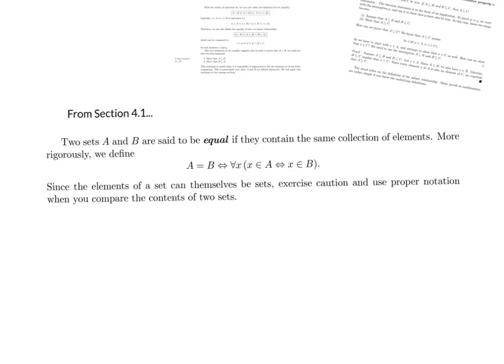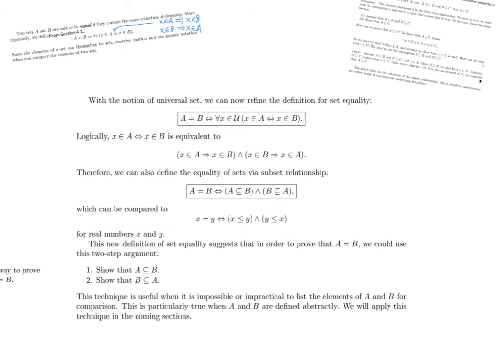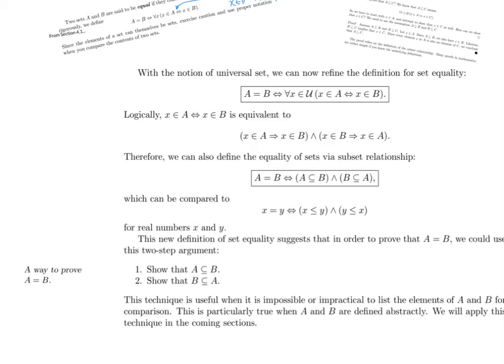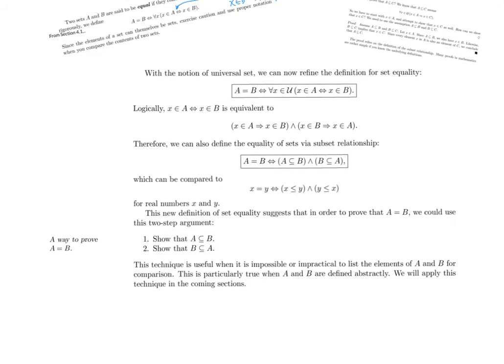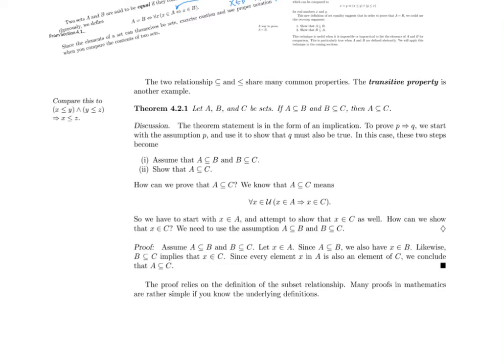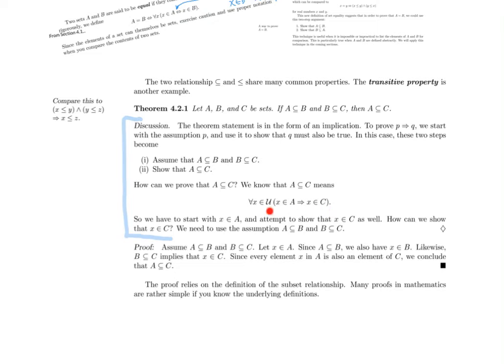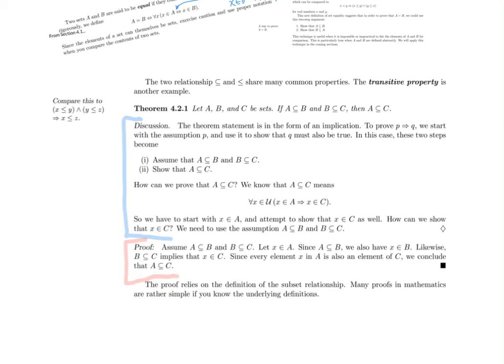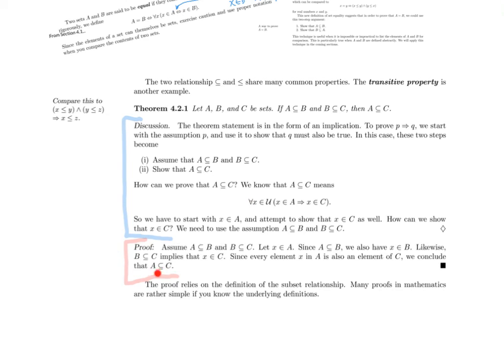Math 022 Section 4.2 Subsets (Part 4)